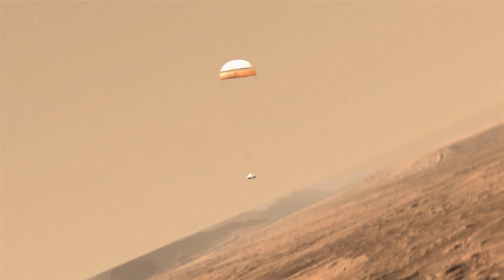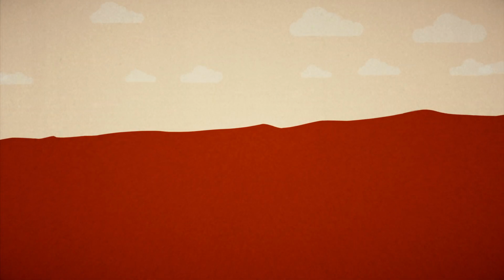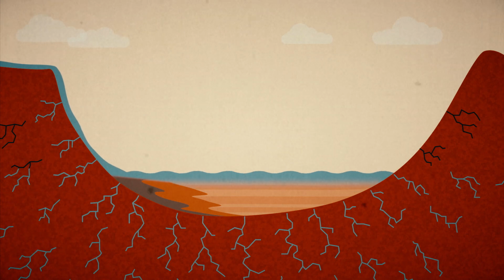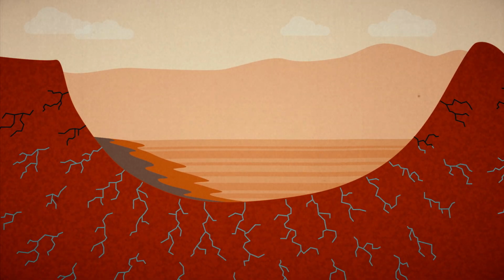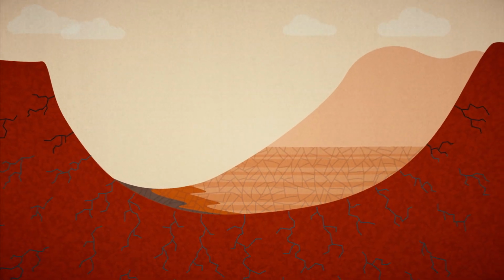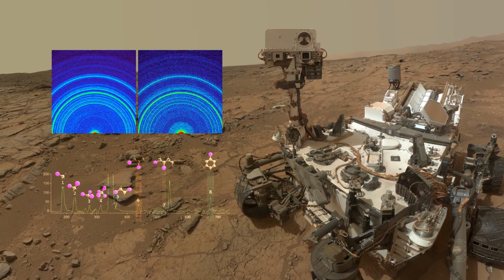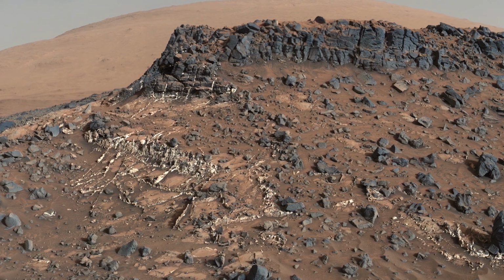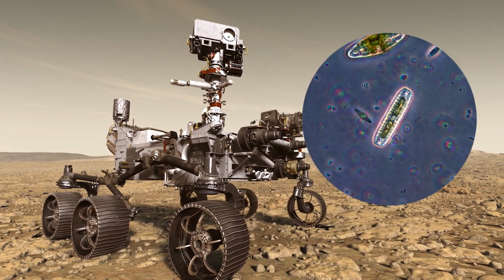NASA JPL Guide to Gale Crater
The Curiosity rover has taught us a lot about the history of Mars and its potential to support life.  Take a tour of its landing site, Gale Crater.

Credit: NASA Jet Propulsion Laboratory